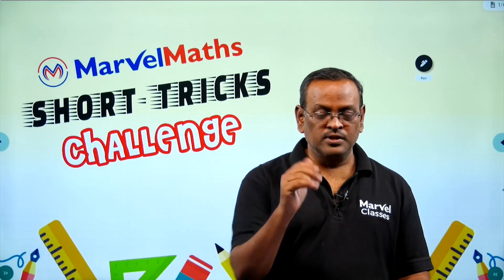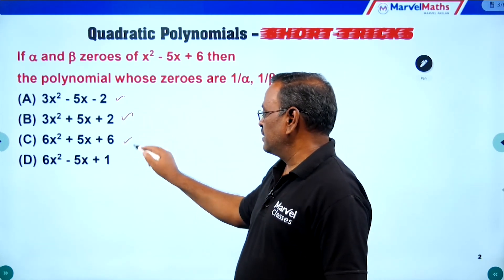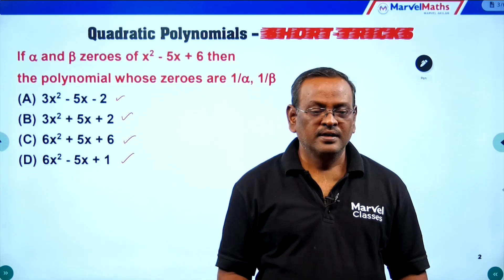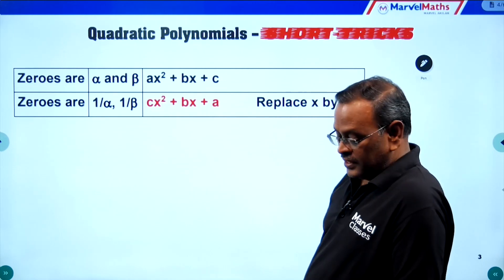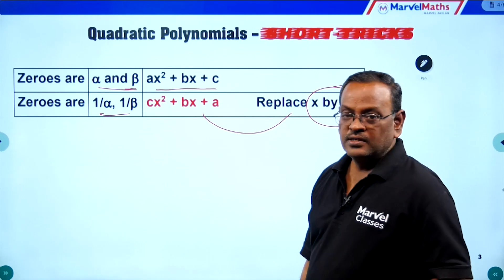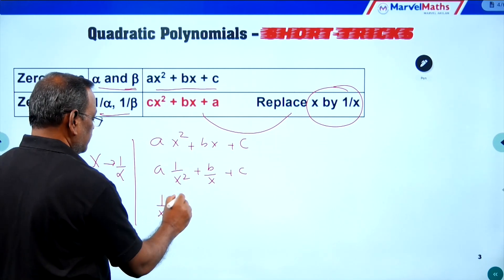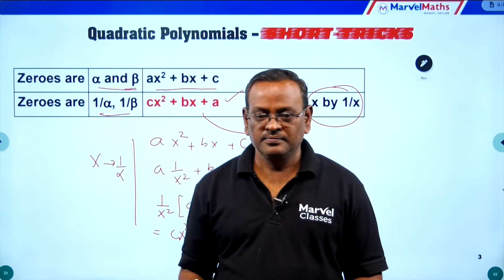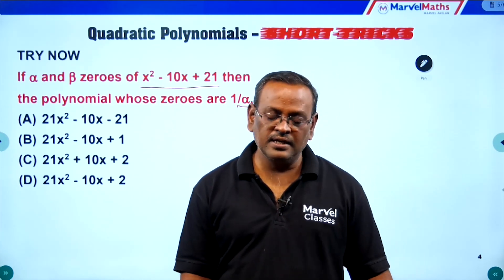Mastering Quadratic Polynomials: Class 10 Short Tricks with Akilan Sir and 2 Students in Action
Dive into the world of quadratic polynomials with Akilan Sir and two eager students in this dynamic class. Discover quick and effective tricks, problem-solving strategies, and valuable insights from Akilan Sir himself. This video offers a unique blend of clear explanations, live demonstrations, and an engaging learning environment. Whether you're a student striving for excellence or an educator seeking innovative teaching approaches, this session provides a concise yet insightful guide to mastering quadratic polynomials. Hit play, join the learning journey, and elevate your understanding of this important mathematical concept! 🚀📐